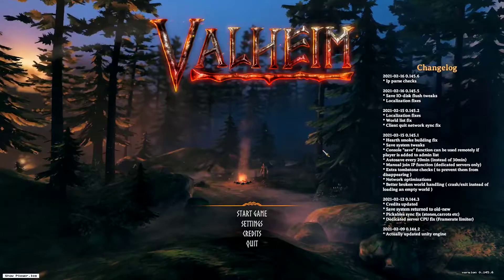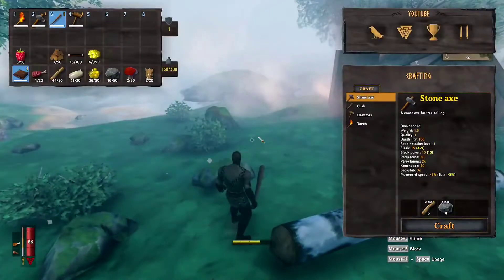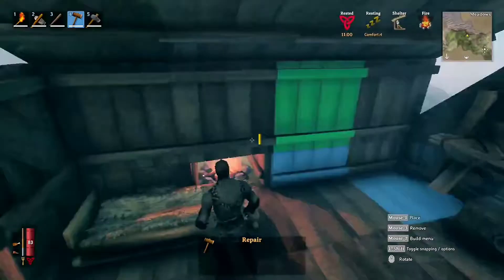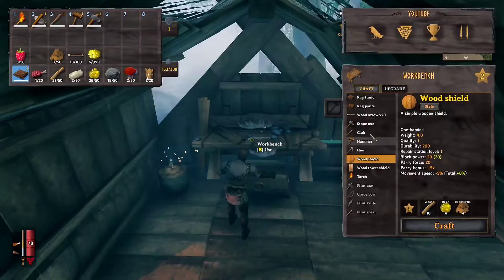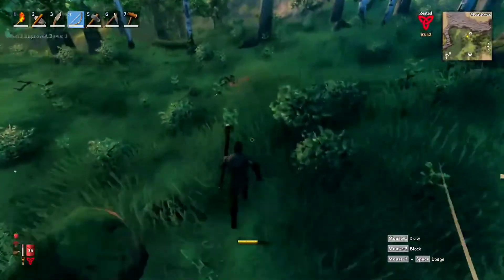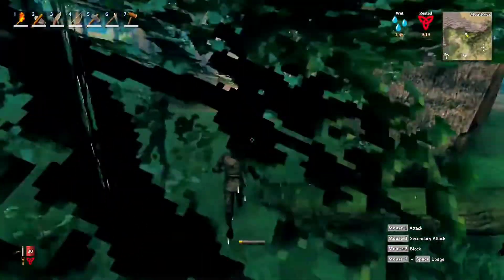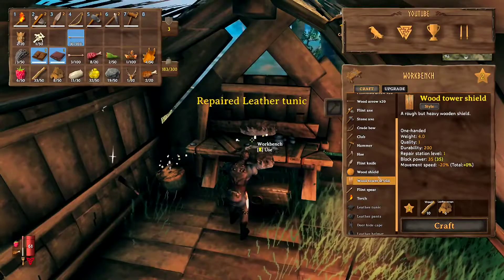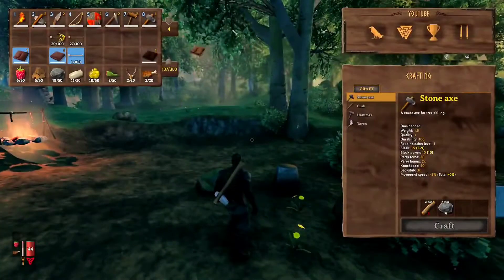EASIEST BOSS KILL EVER! | Valheim Gameplay (Best game ever!)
Today in Valheim. PhippsOnet takes on the first boss of Valheim. He will uncover the potential behind this evil deer! He will be granted powers from this evil deer! He will succeed at all costs!

Timestamps:
0:00 Intro
0:20 Gathering Resources/Crafting
7:30 Gathering Summoning Resources
10:05 Fighting the Boss!!
13:37 Granting the power of Eikthyr
14:25 Messing with the Pickaxe
15:09 Outro/discord